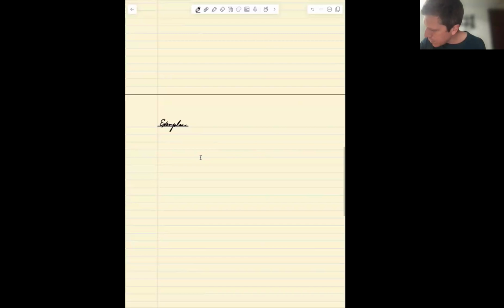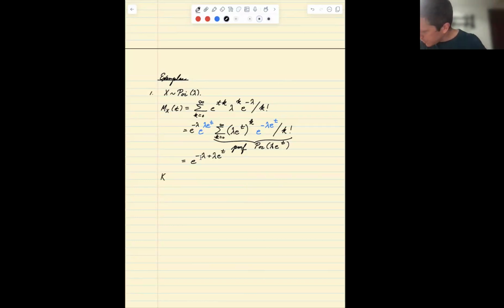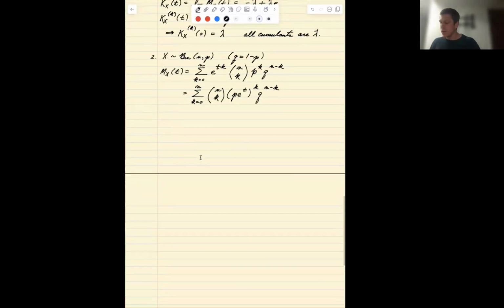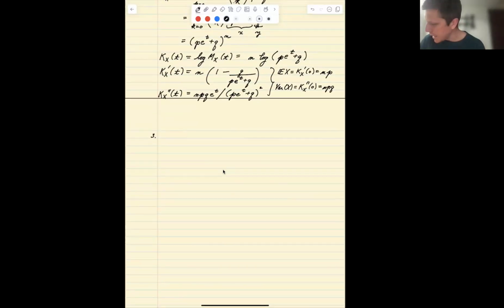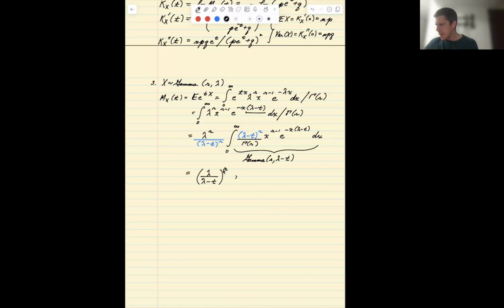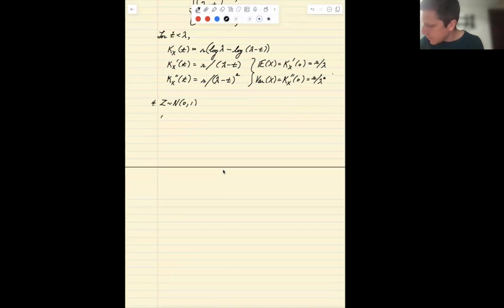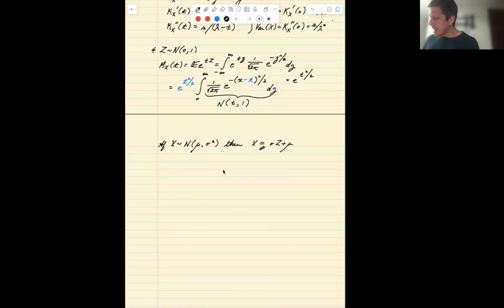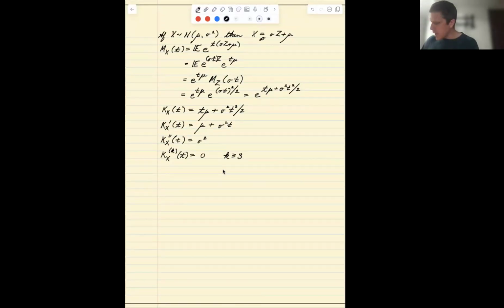17-3 Moment Generating Functions of Common Random Variables (First Course in Probability)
Moment Generating Functions of Common Random Variables